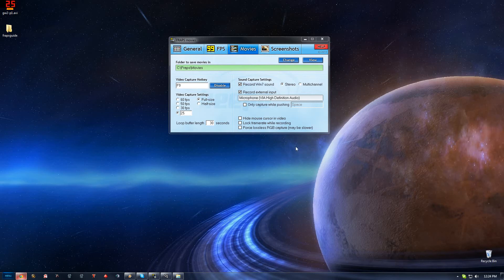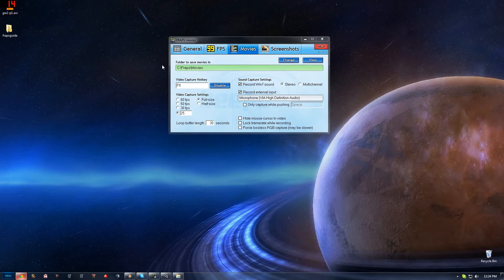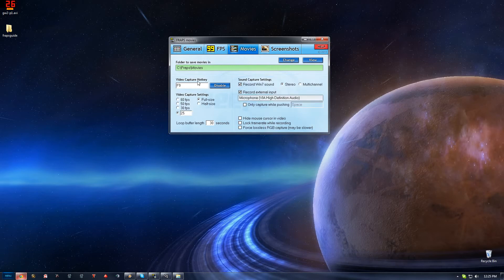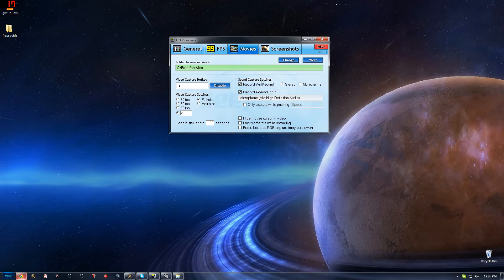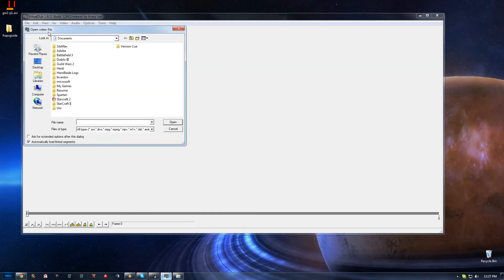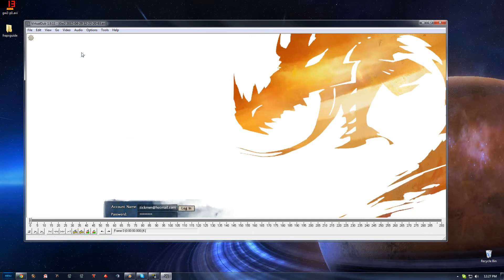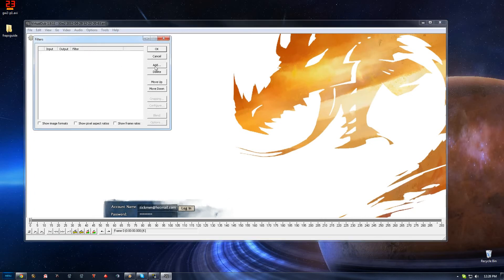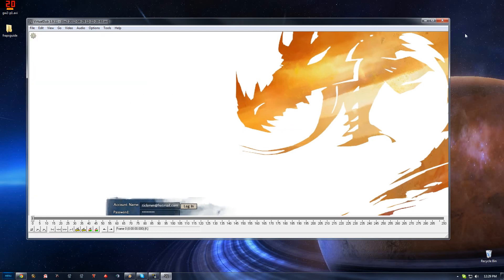How To: Record In-Game video and export it for Youtube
Pretty simple guide on how to get these things done :)